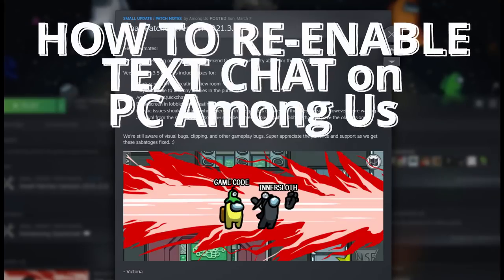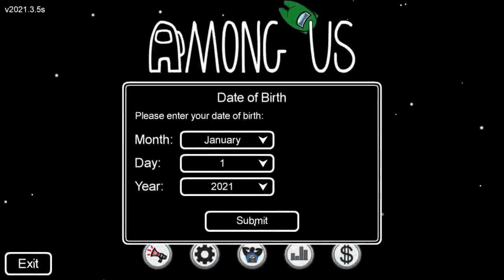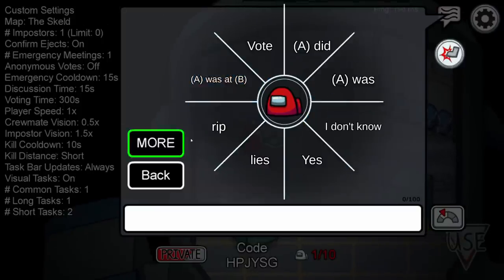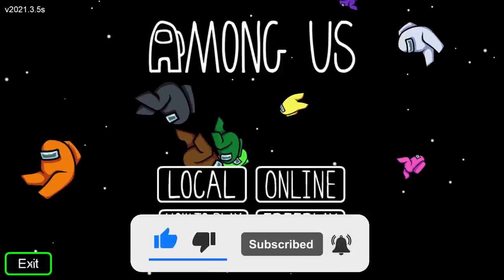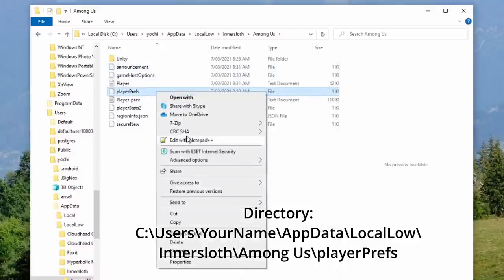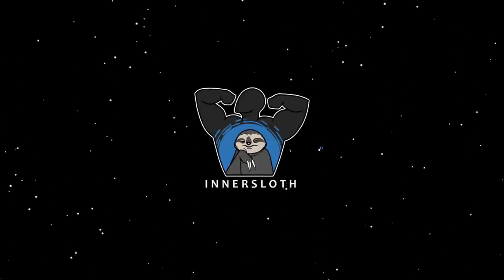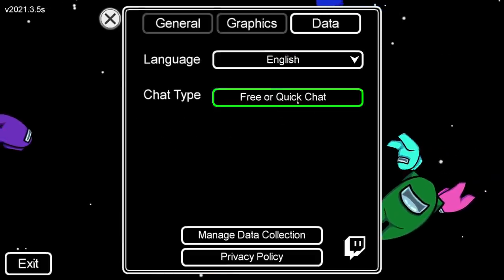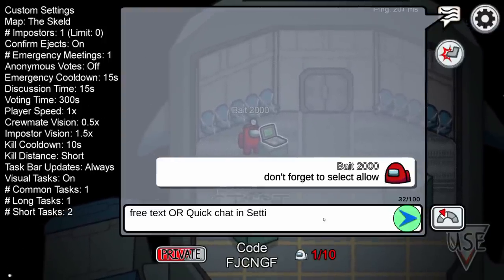Keyboard disabled on PC Among Us? HERE'S THE FIX!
THIS VIDEO WAS MADE BEFORE the AIRSHIP UPDATE
Since 1 April 2021 - Please Make an Account to Access Free Text Chat.

Original Description Below (now outdated)===
Here is the Among Us Update PC Fix, for the Steam Version. It should be known as the Among Us Age Restriction Update right?

Lots of people like the new update. But lots of people are angry, as they no longer can chat, or "free text" or use their keyboard - whatever you like to call it, after the latest update. That is the v2021.3.5a Innersloth Update.

Yes the Quick Chat feature is good, to produce an easier, faster, and safer way to play the game using text-based chat. But some people are up in arms as they can no longer have the choice of using the keyboard if they like. The main issue is the incompatible date of birth put in, and in this video we will discuss how to fix the issue. Simply put - need to reinstall and change your date of birth on the new install.

Make sure you take a screenshot of your statistics before you uninstall, as a fresh install will mean you lose your previous stats. If you want to that is.

Let us know your thoughts about this latest Among Us Update in the comments below.

Latest Tweet:
hi happy weekend!

more updates:
- PC & Android versions fixed
- iOS & Switch submitted, waiting for store approval

fixes: black screen bug, age gate to 13+, desync issues (make sure you're updated to version 2021.3.5)

still aware of minor visual bugs, we'll work on it soon! Folded hands

TIMESTAMPS:
0:00 - The Issue for PC Players
1:08 - How to Fix Without Reinstalling
2:10 - Extra Step People Forget They Need